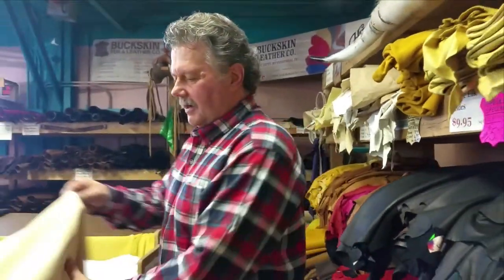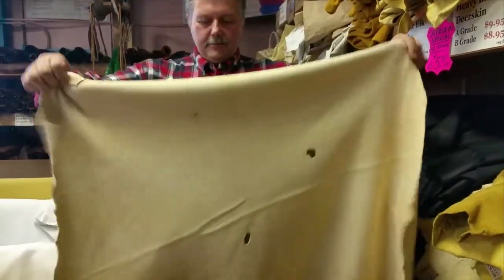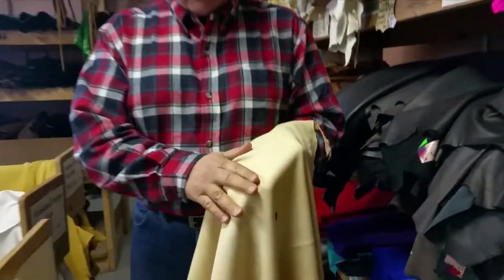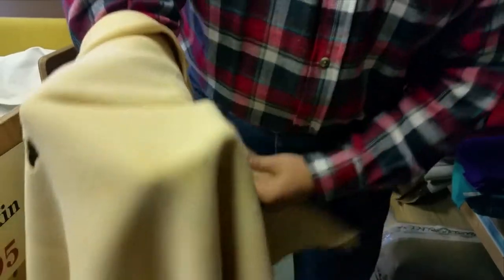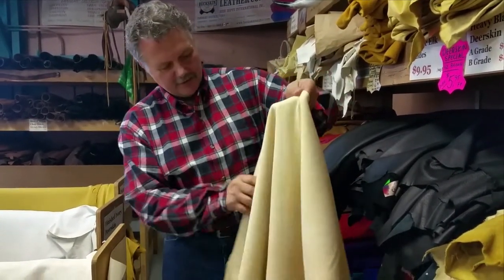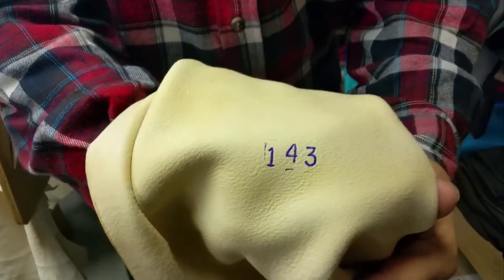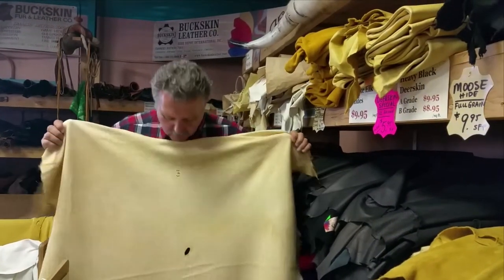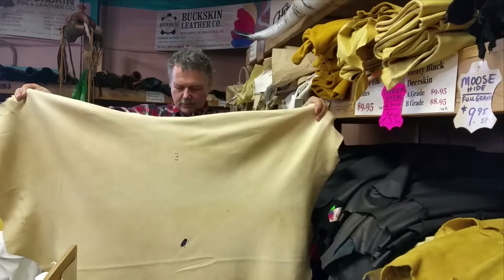Commercial Simulated Brain Tanned Leather Deerskin Hides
New product arrival commercially simulated Brain Tanned Leather Deerskin Hides. Available for delivery in Canada Toll Free 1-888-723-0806

Hi, I'm Mike from Buckskin Leather Company. We stock a lot of moose, elk, and deer, but there's one particular product I'd like to show you today. It's relatively new on the market. If you're looking for brain tanned leather deerskin, this is a commercial version.

Now, without smoking, it's de-haired, buffed on the grain side, and has a very soft suede side, which is really nice for beading moccasins, shirts, and so forth. They come in a whole skin, and they are measured in square feet, which is how we sell them. As you can see, this particular hide here is 14-3/4 square feet, and they will average anywhere about 12 to 15 square feet in a skin. They will have the odd bullet holes and range marks, but that would be a very typical deerskin that we stock. It comes in a very natural, creamy white, drum dyed, no finish, in a soft texture.